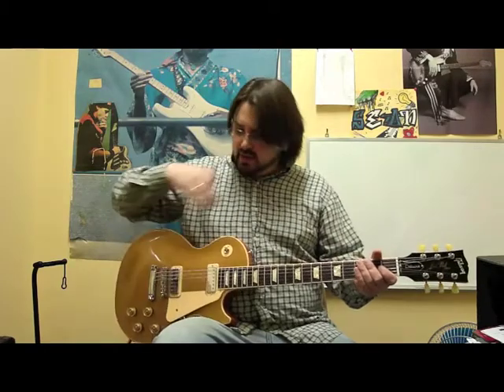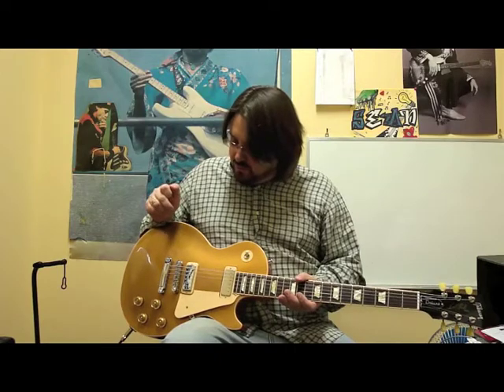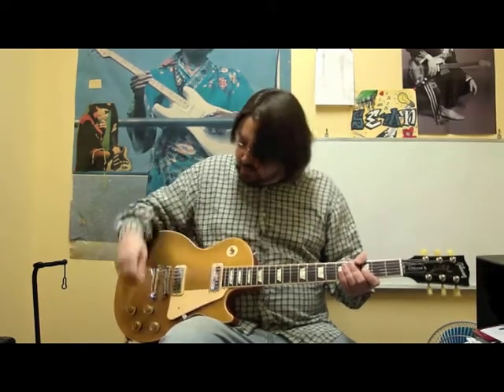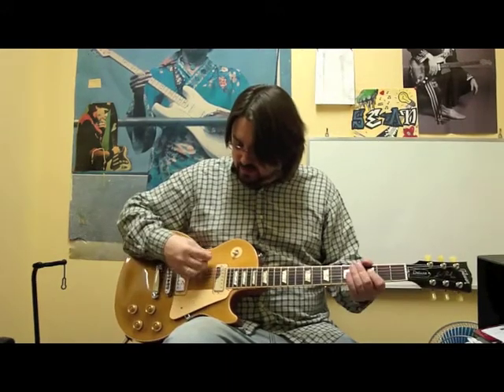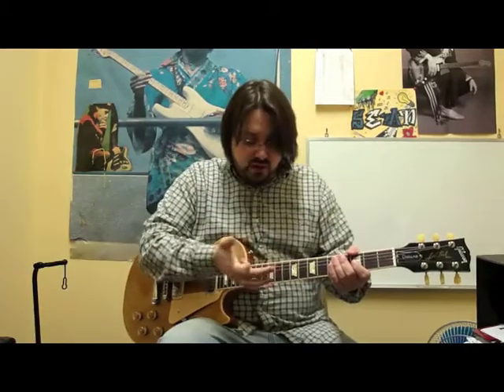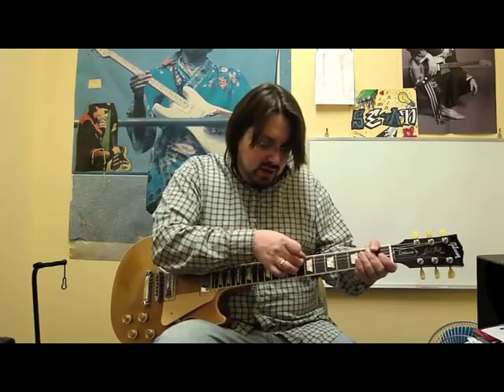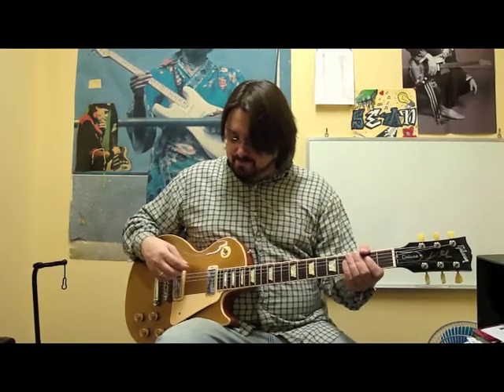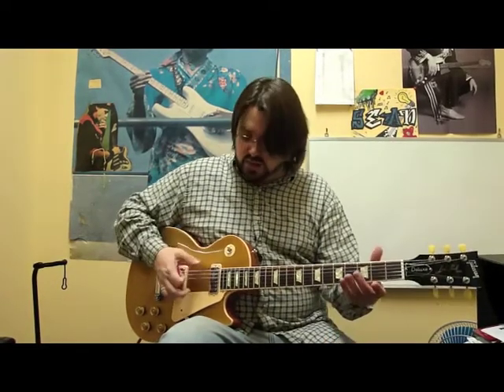Beginner Guitar Lessons Episode 1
Hello Youtube,
This is the first video in an extensive set of videos that we will be releasing over the course of the year.  This is very beginner stuff so if you already play this is probably gonna bore you to tears, but feel free to watch anyways.  Might be fun to just look at how awkward Tim is in front of a camera.